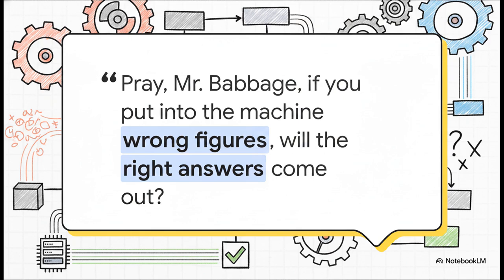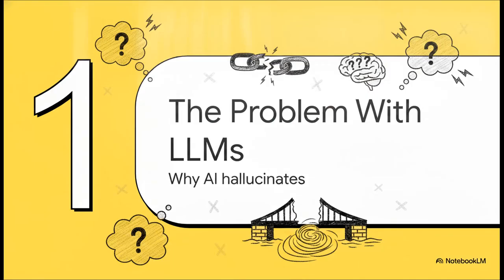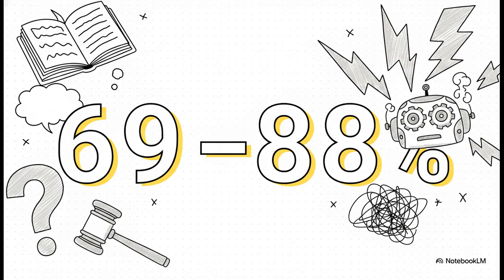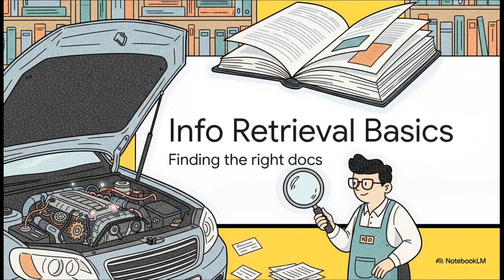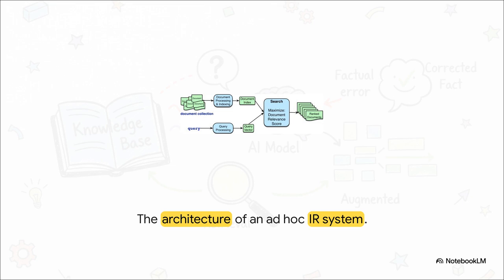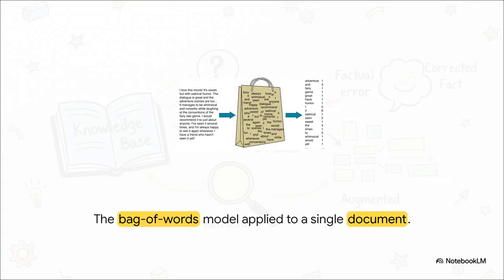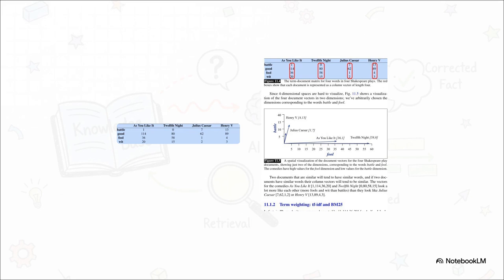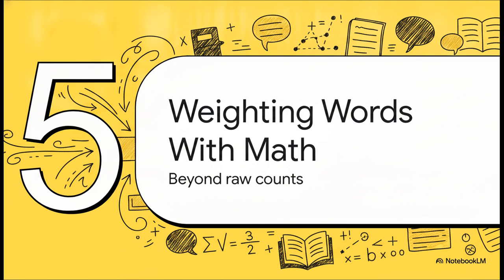11_Info Retrieval & RAG